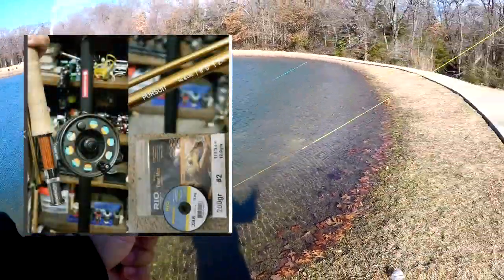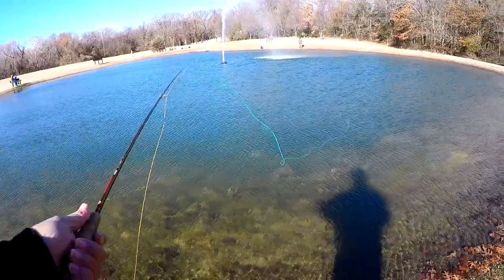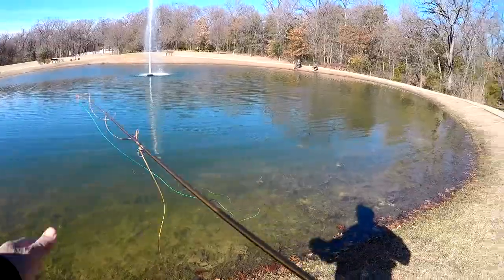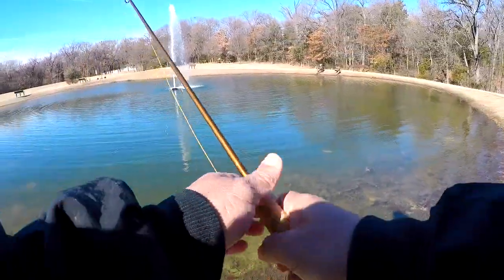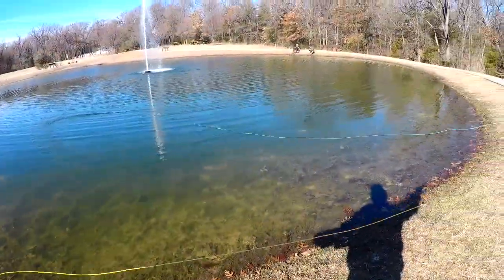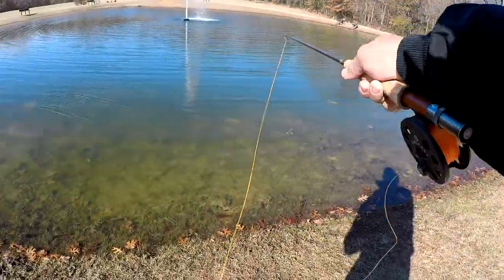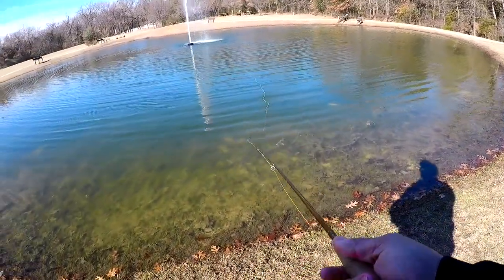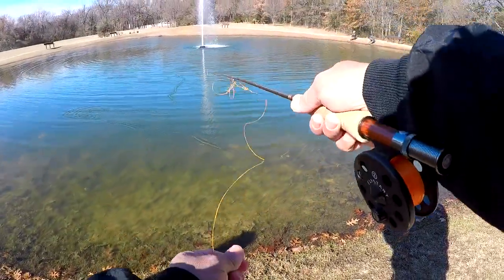TroutMax01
Was able to limit out yesterday at Waterloo in Denison. Caught them on Ultralight Gear and Corn. Did get some underwater video using the Water Wolf Camera as well as practice with the 4wt 8' fly rod using Rio's Trout Max single spey shooting head. Still working on the underwater video. For now, a short clip on the Trout Max! Really liking the distance it provides! ###
Gear Used
Fly Rods:

9' 6wt TFO Pro II

9' 6wt TFO Pro II
6/7wt Echo Ion Fly Reel
OPST Commando Head 225 grain
100'-15lbs M-Maximum Catch Coated Running Line

Slab and Jig Rigs Material:
30lbs Trilene Mono
20lbs Trilene Mono

1/80 oz Jig Fly Hook

LLLL